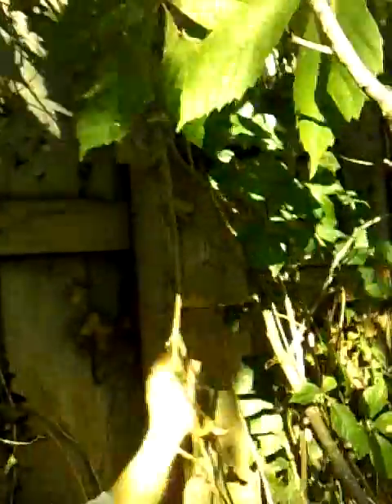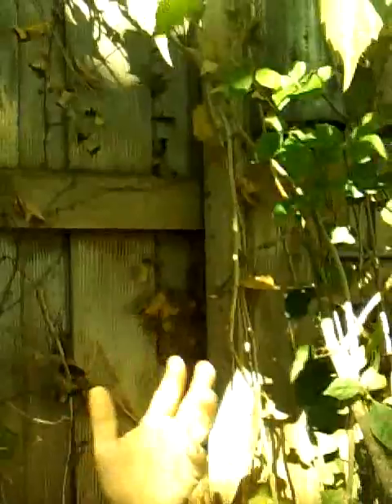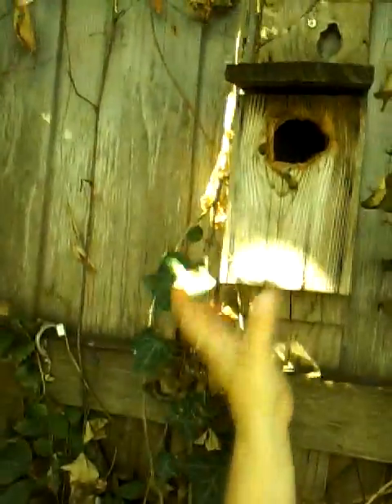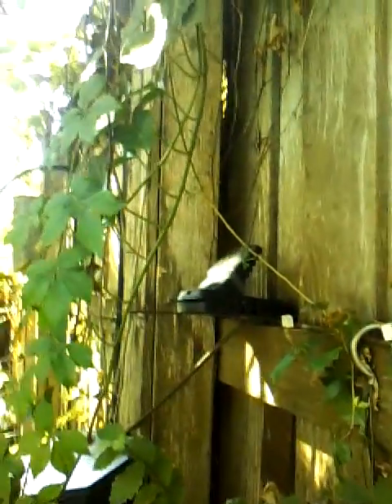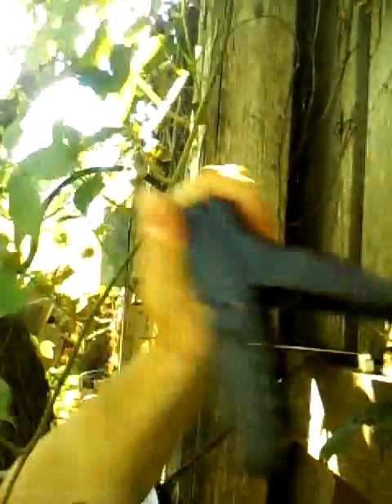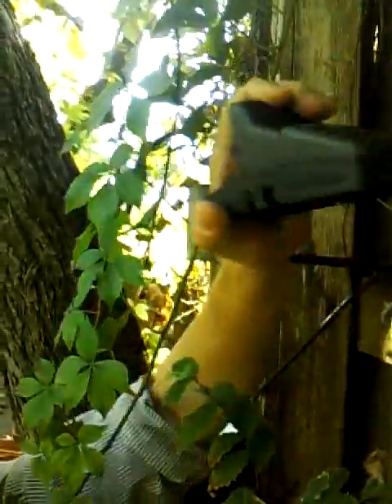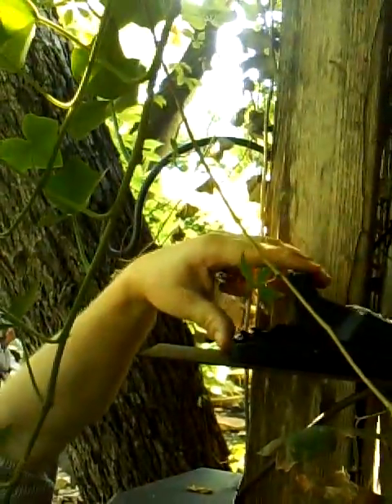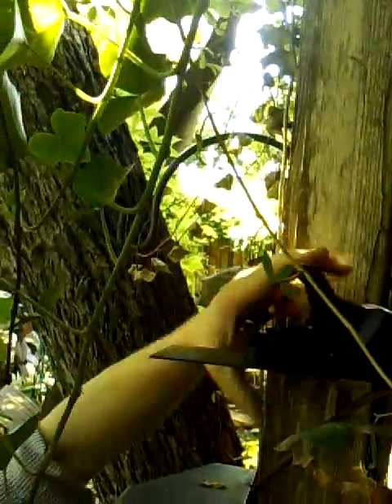Trapping rats on a privacy fence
How to set a rat trap on a privacy fence